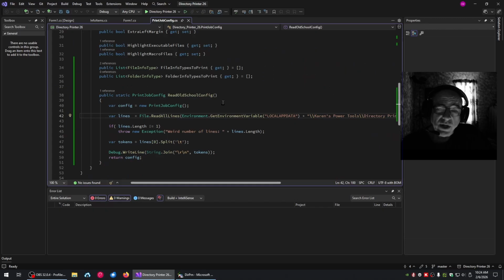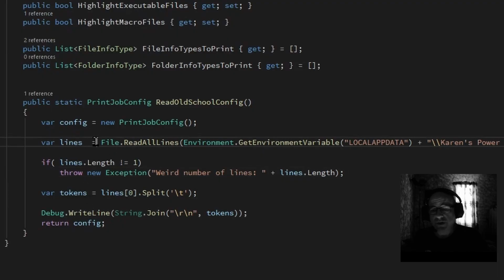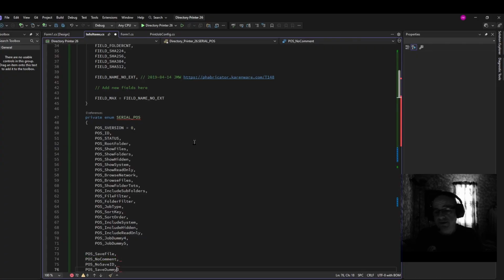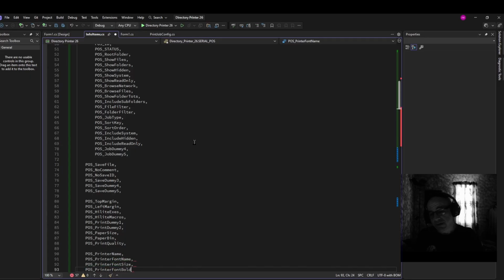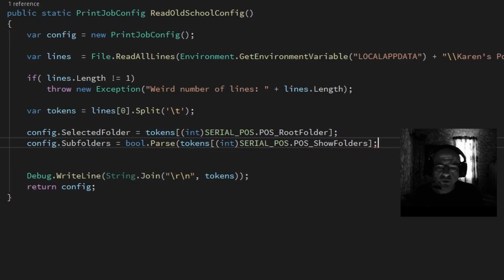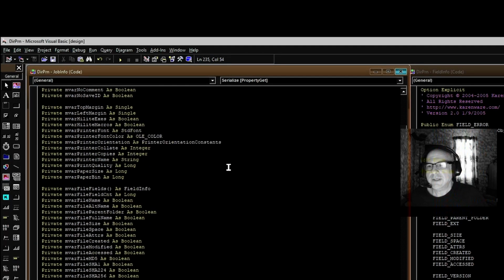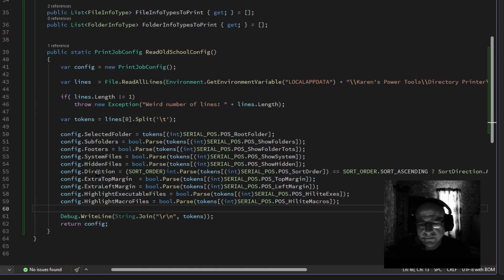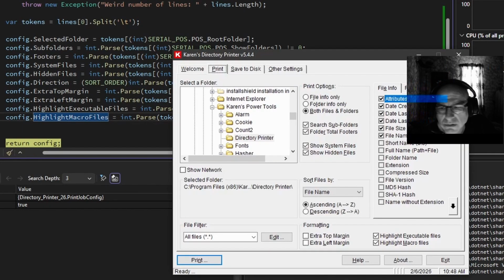Reading old school configuration in Karen's Directory Printer 26.